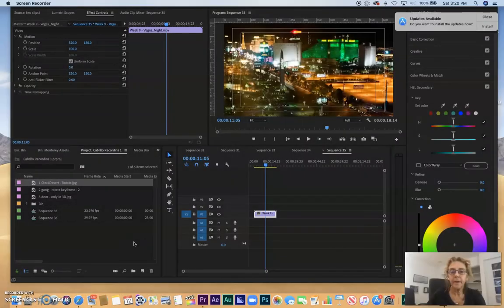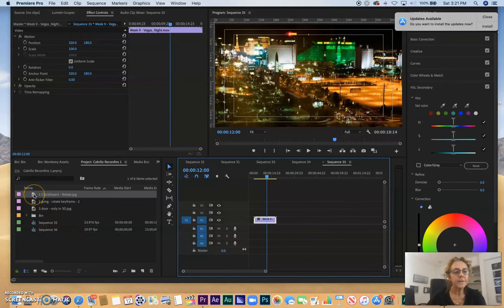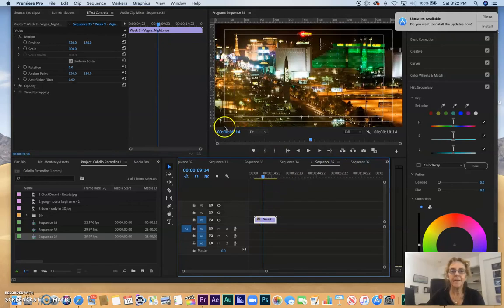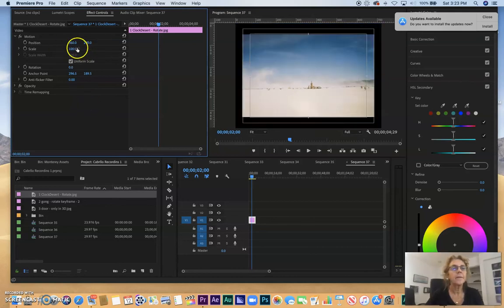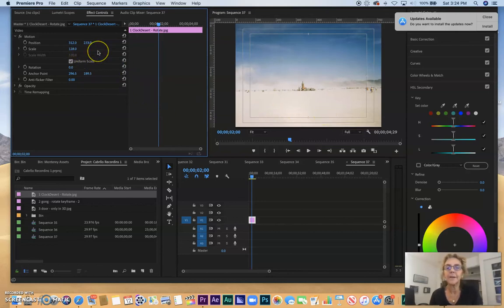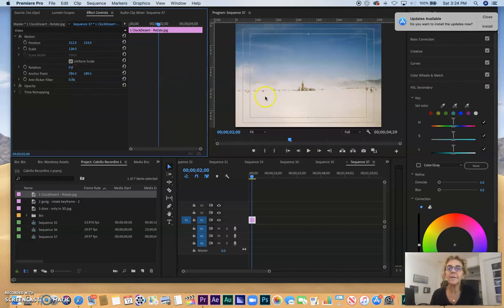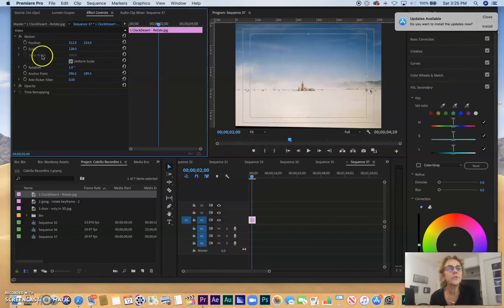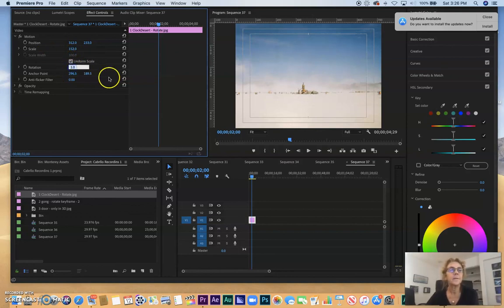Week 10 2